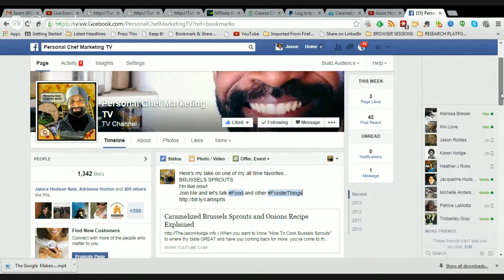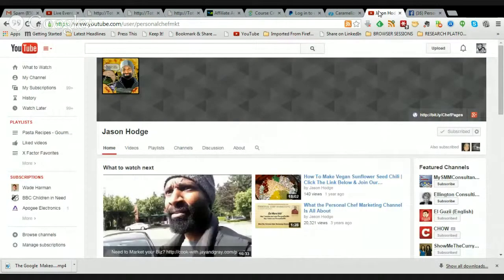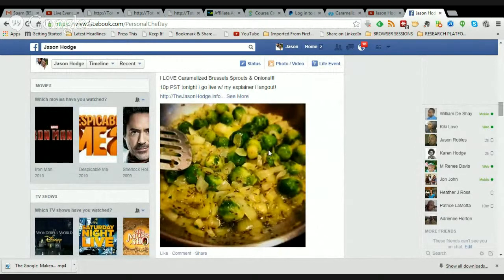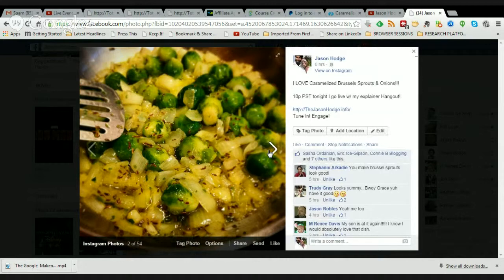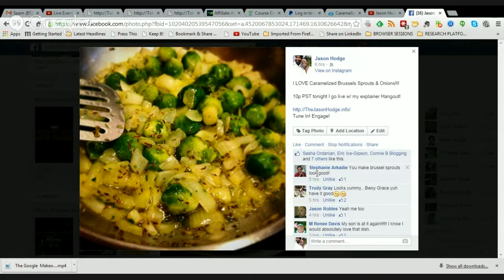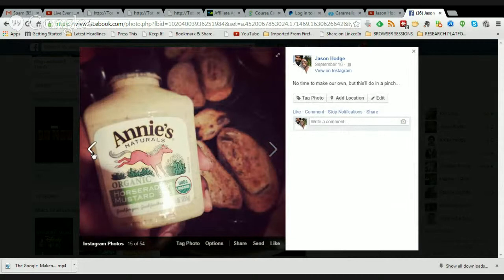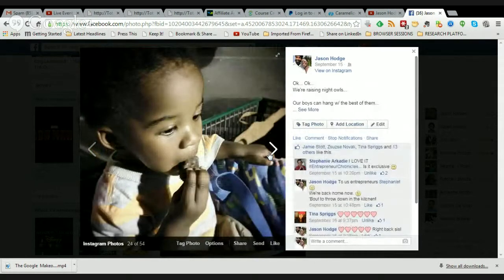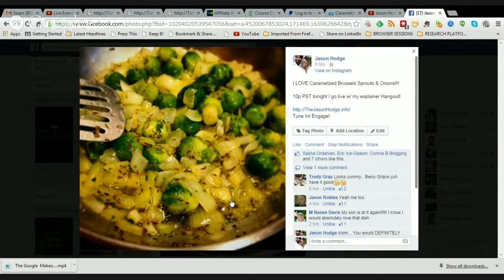Caramelized Brussels Sprouts and Onions Recipe Explained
| When you want to know "How To Cook Brussels Sprouts" to where thy taste GREAT and have you coming back for more, you've come to the right place! Watch this video.

[Start at 17:50 to cut through all of the set up...]

In this hangout I'm going to talk about the easy process to preparing the most succulent Brussels Sprouts around. There are many variations, many approaches, many outcomes. There's no "right" or "wrong" way to do them so long as you know what you want the outcome to be and you apply the correct principles to get them their.

Join me on this hangout!
Tell your foodie friends!